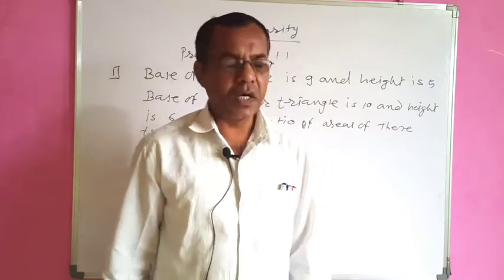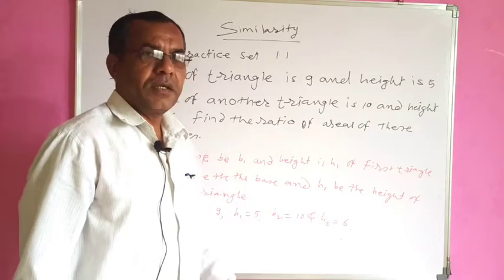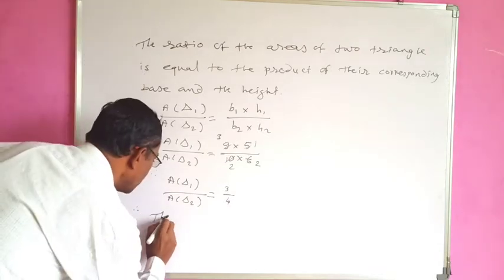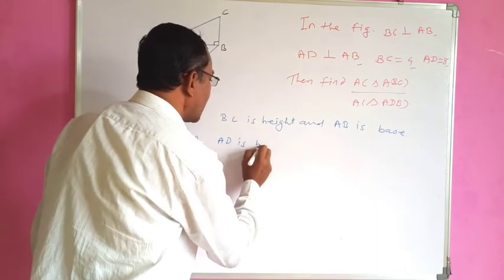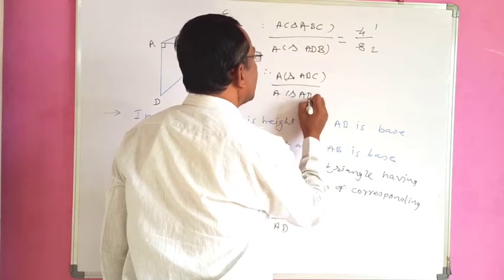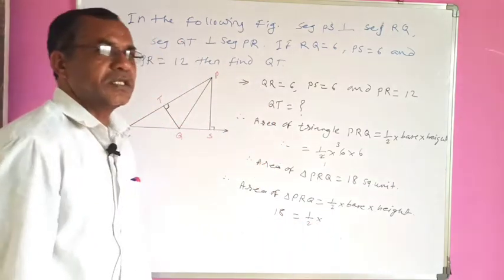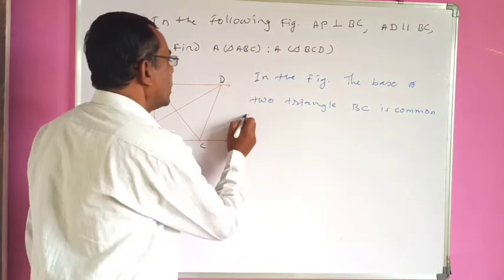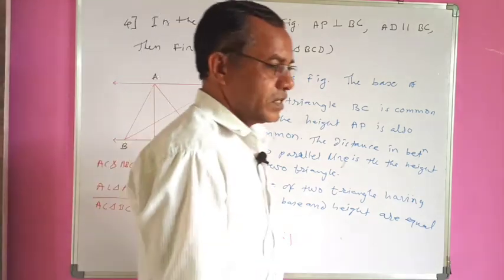SIMILARITY PRACTICE SET 1.1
For Semi English